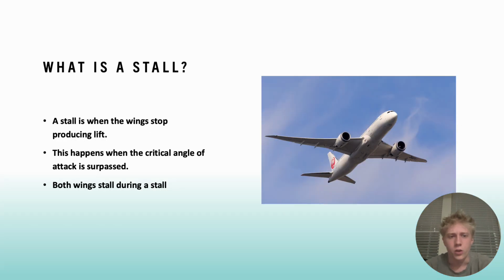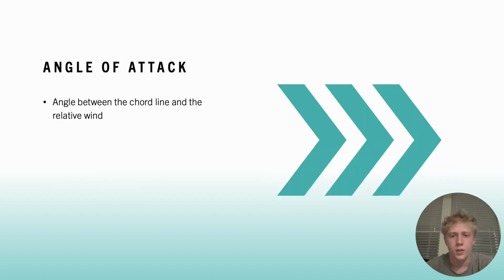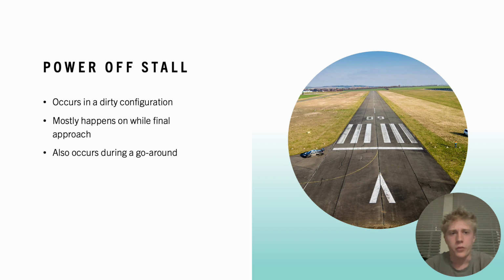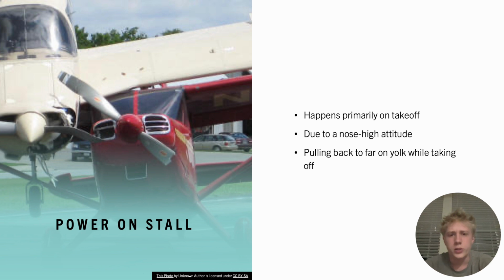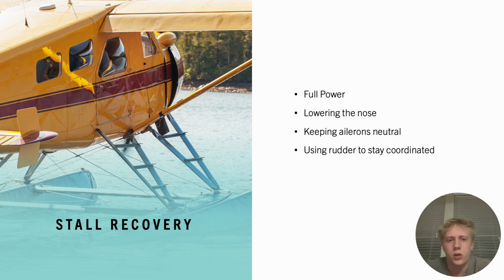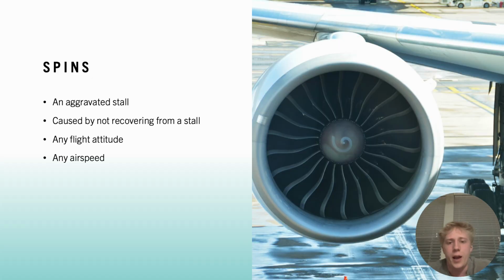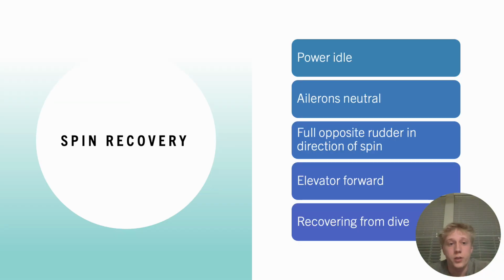Power on and off stall